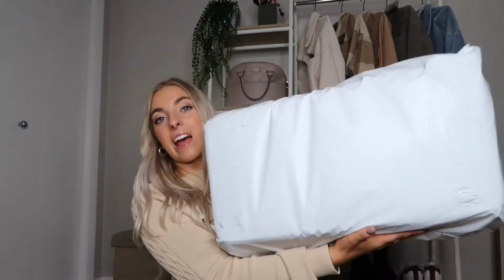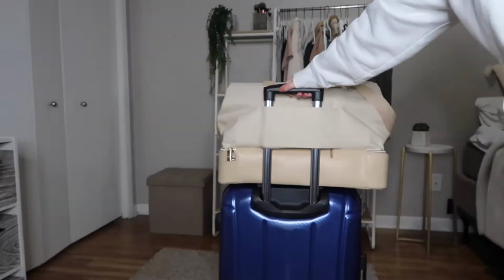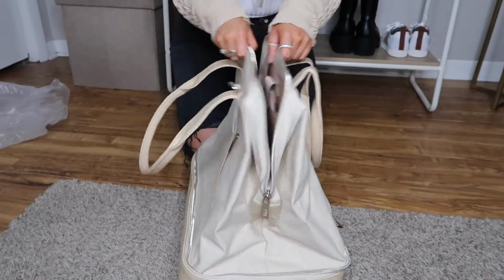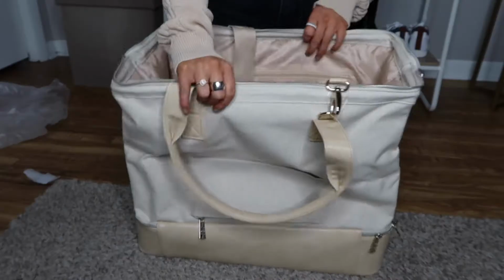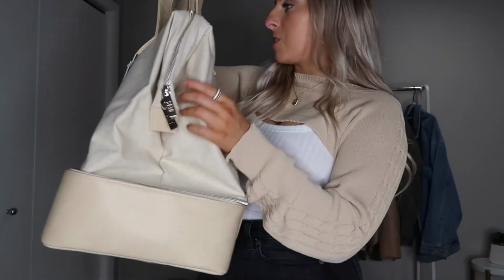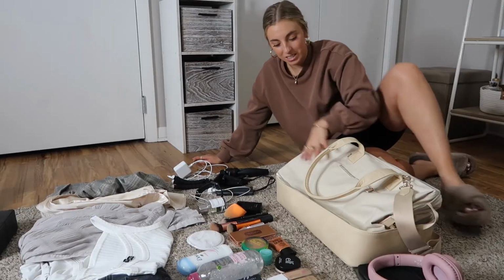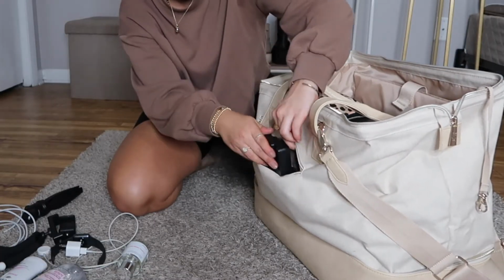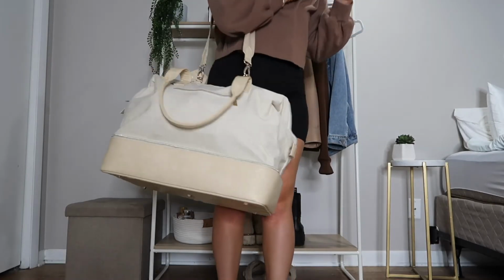The BÉIS WEEKENDER BAG Unboxing & Review then Pack With Me | Morgan Green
Pack With Me & Unbox the BEIS Weekender Bag | Morgan Grenn

Today we are unboxing The Weekender tote bag by Beis, Shay Mitchell's travel brand! I have been obsessed with Beis for so long and specifically wanted this bag for over a year! I finally purchased it and NEEDED to dedicate a video to it. I then show you how I packed it full and used just about every pocket and compartment. So, the second half is a little pack with me! I adore the bag because it is so cute yet also so convenient and I love all things beige!

Codes & Links~
Ana Luisa code: morgangreeeen10 for 10%
Tribabe code: Morgan20 for 20%